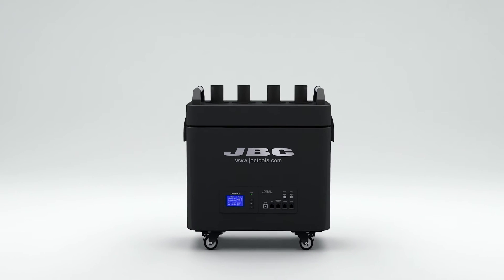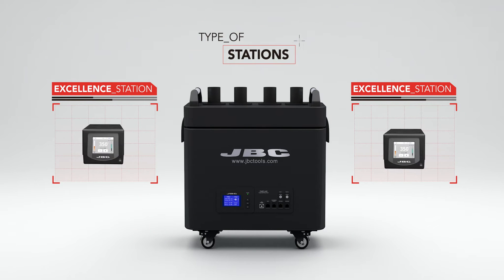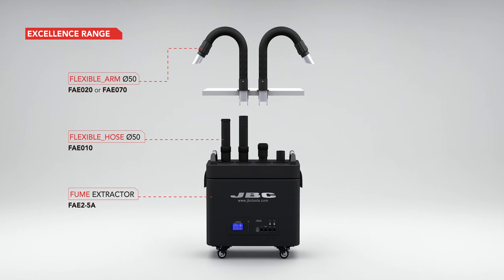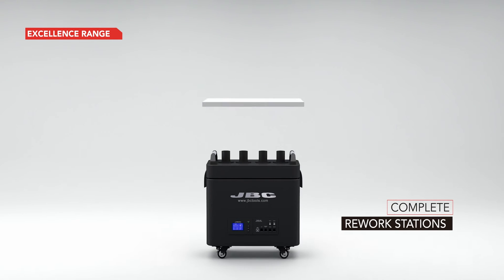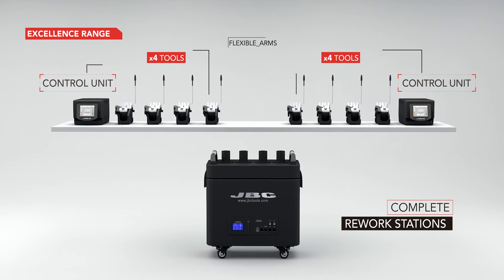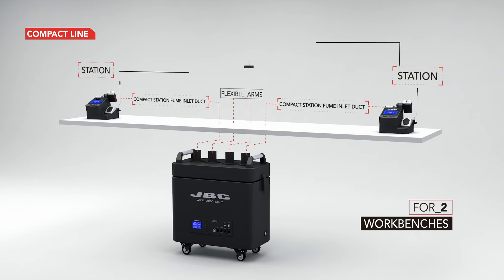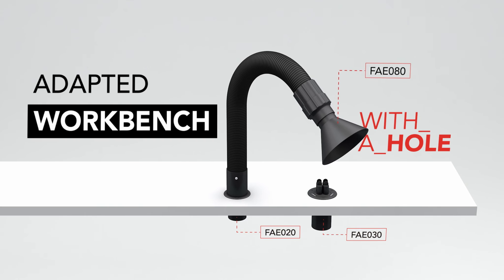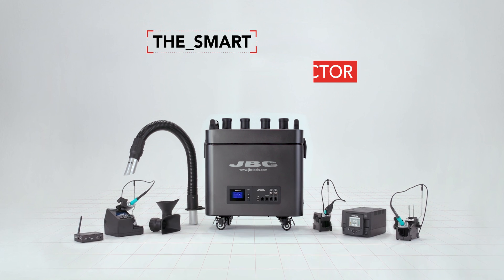How to connect FAE2 with JBC Stations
Follow us on: Twitter: @JBCTools